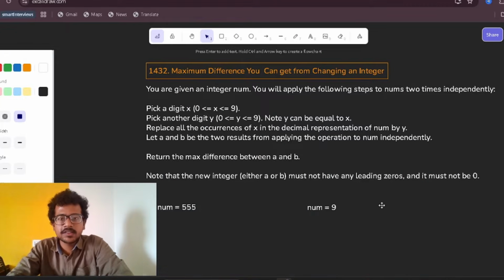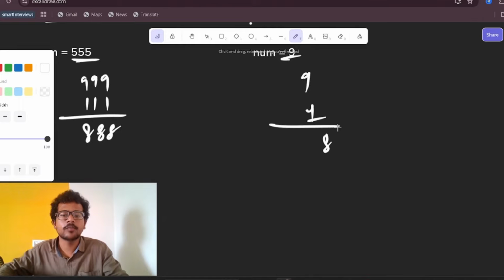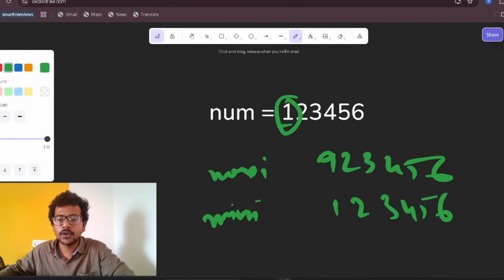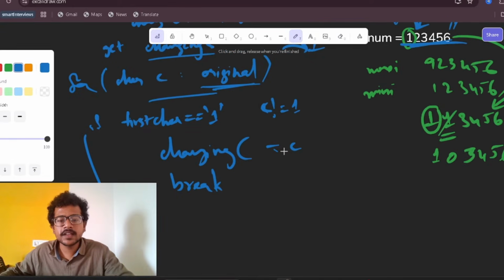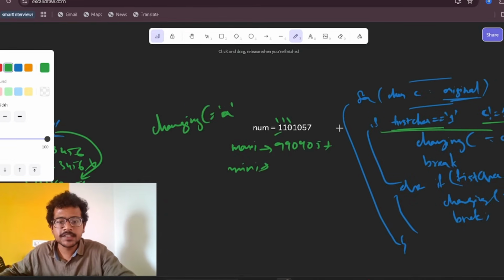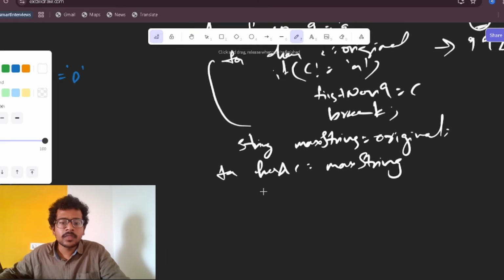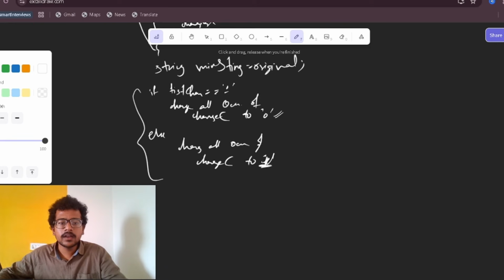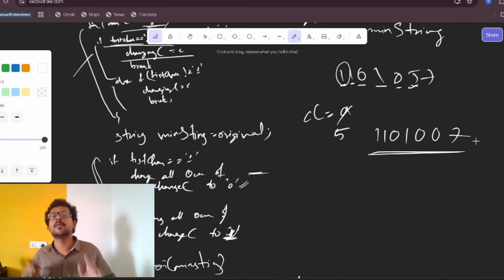1432 Max Difference You Can Get From Changing an Integer | LeetCode | Greedy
This video explains 1432 Max Difference You Can Get From Changing an Integer | LeetCode | Greedy